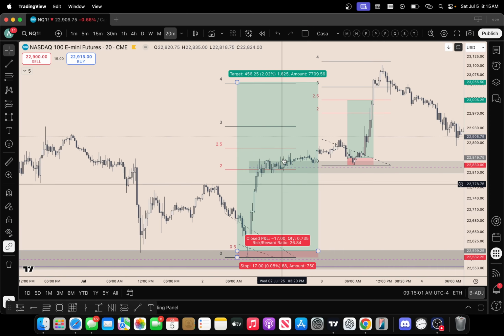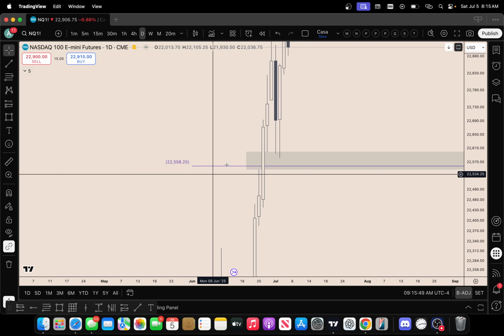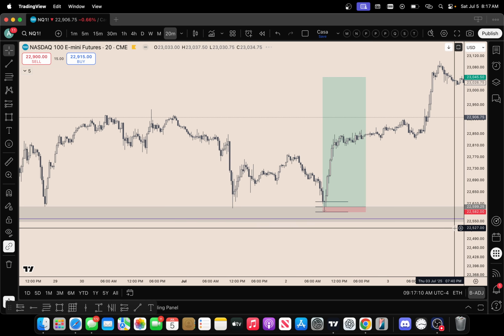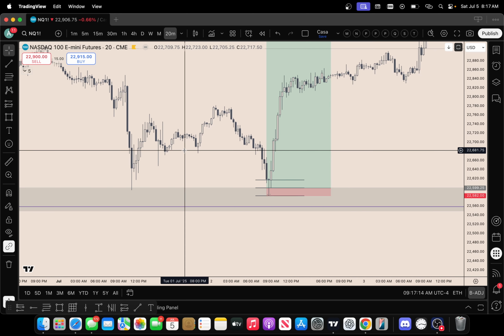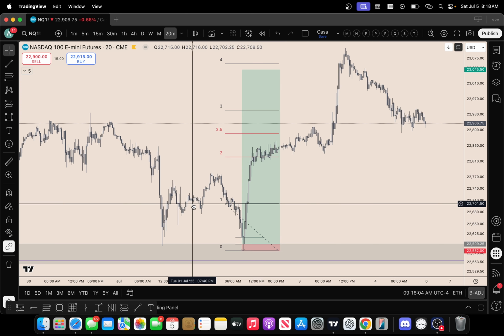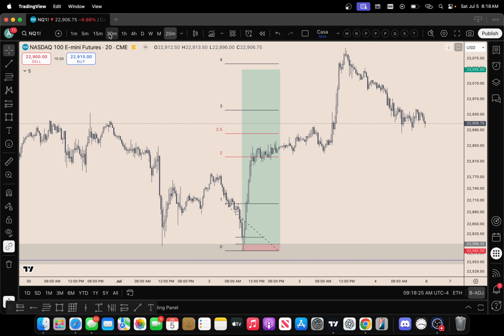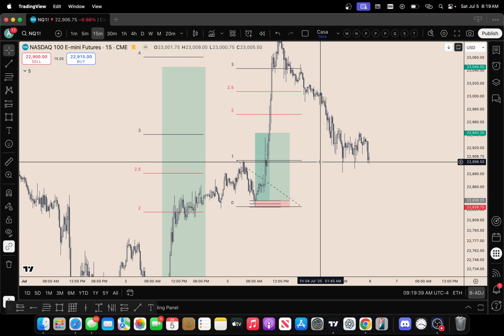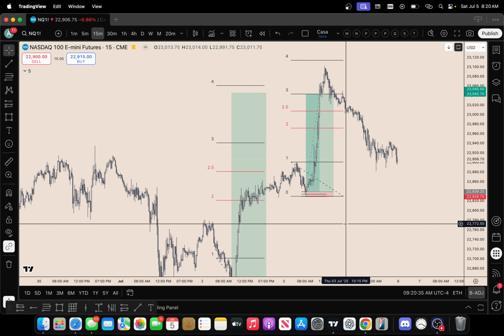Wick Theory and Standard Deviation Sauce + Trade Recap (Workshop $NQ)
Comment if u have any questions or feedback.